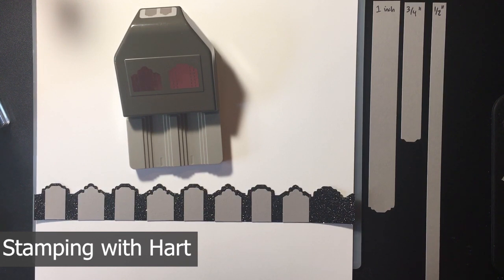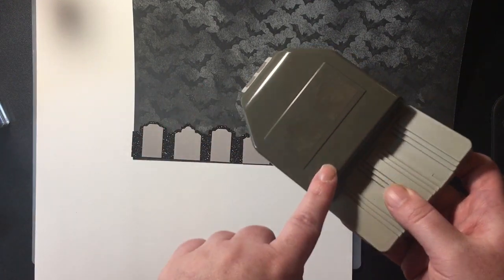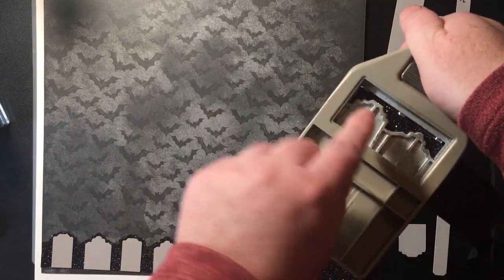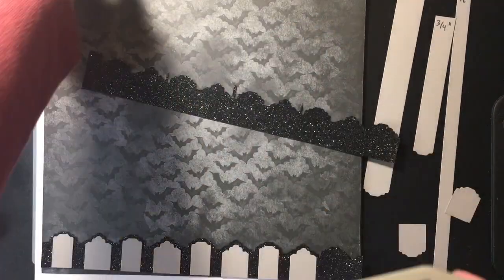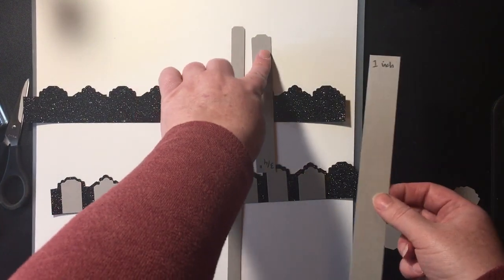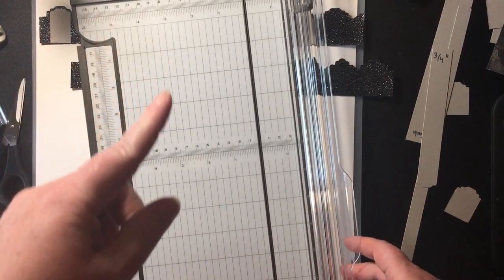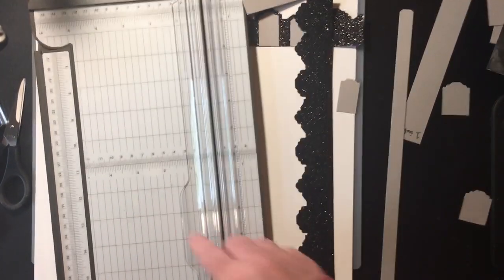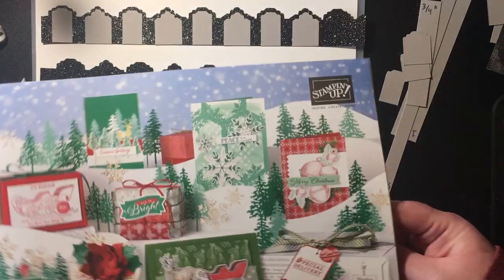How to Make a Tombstone Border with the Lovely Labels Pick a Punch: Craft Tip!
Become a Demonstrator here: (Join My Team)!

My name is Melinda Hart and I am an Independent Demonstrator with Stampin' Up. I'd love the opportunity to work with you.